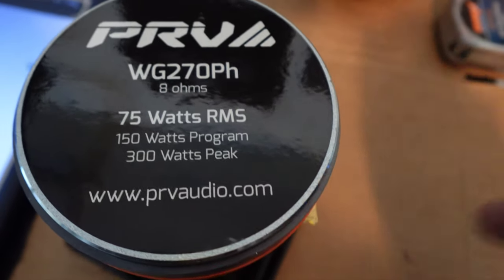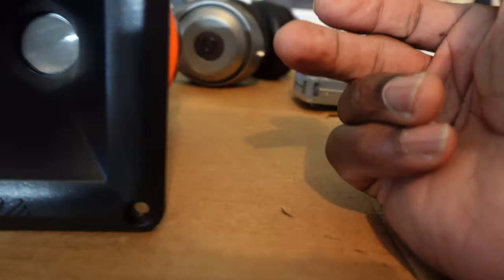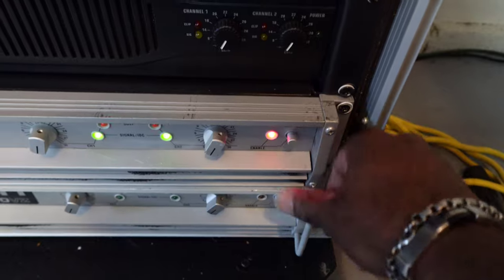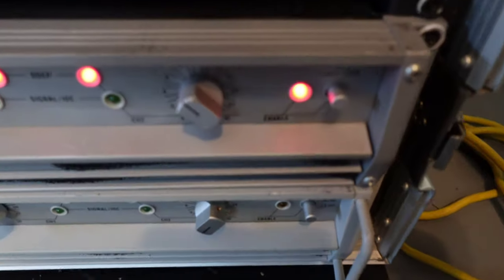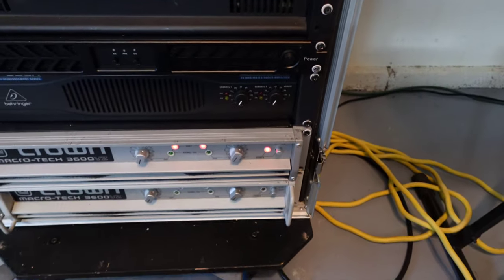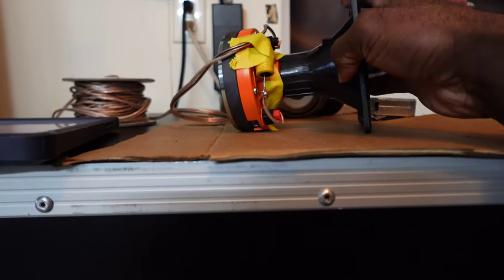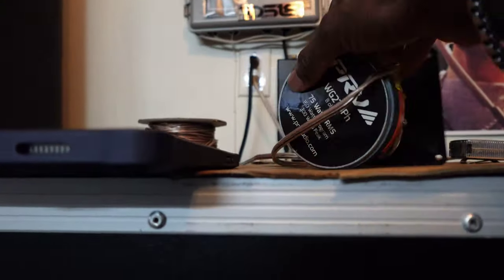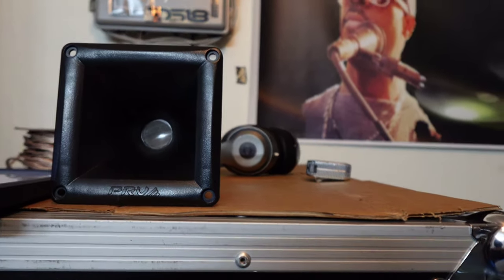Testing PRV AUDIO WG270Ph Horn Driver max wattage with Crown Macro tech 3600vz amplifier 🔊🙆🏼‍♂️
Testing PRV Horn Driver with Crown Macro tech 3600vz amplifier 🔊🙆🏼‍♂️
PRV AUDIO prvWG270Ph Horn Driver